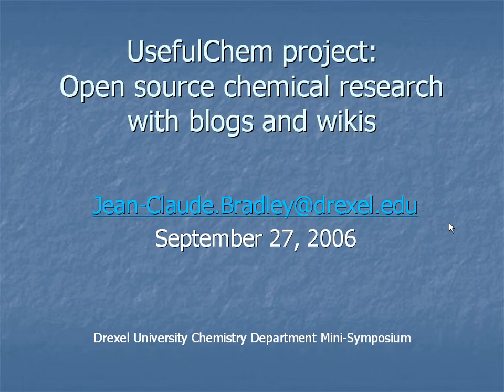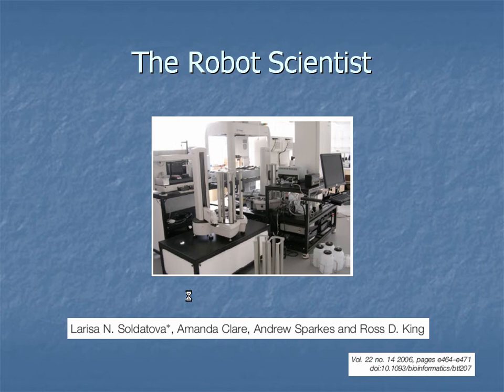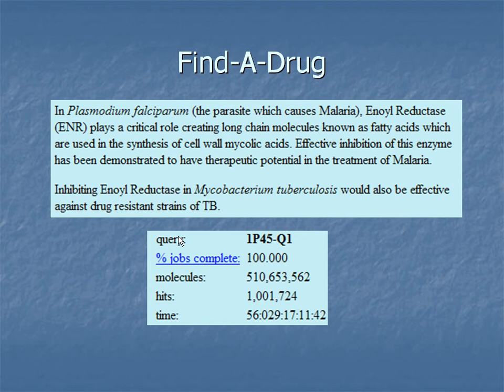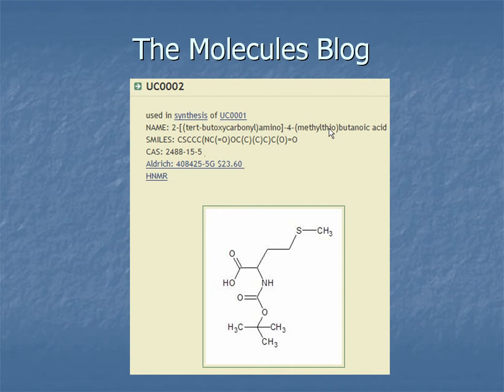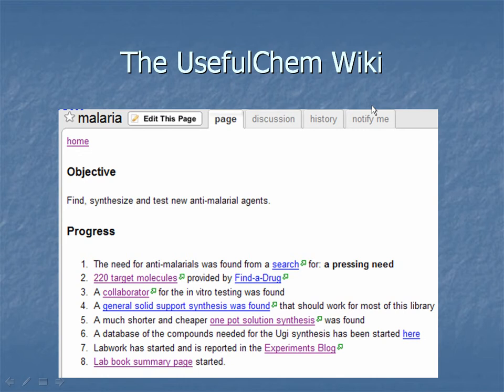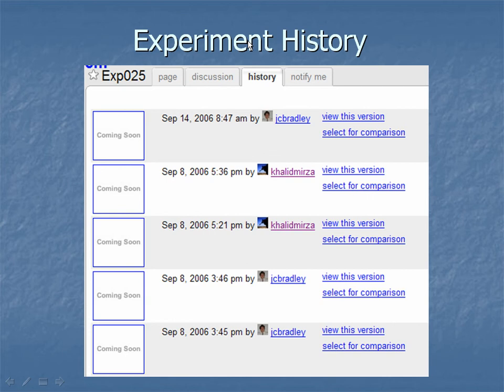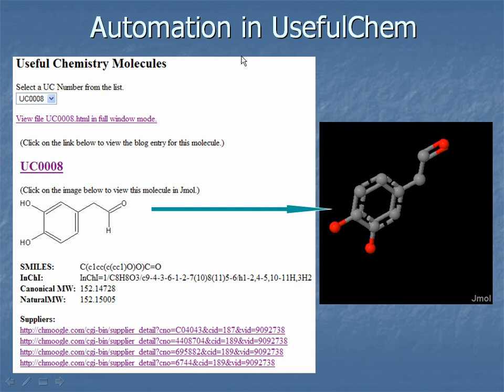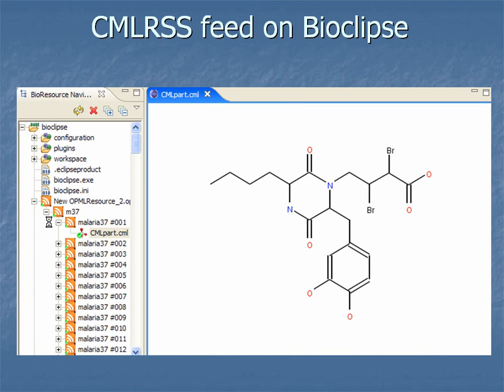BradleyMiniSymp06.avi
A brief summary of the UsefulChem project by Jean-Claude Bradley at Drexel University, involving the synthesis of anti-malarial compounds using Open Source / Open Notebook Science on blogs and wikis.

Jean-Claude Bradley
author: Jean-Claude Bradley